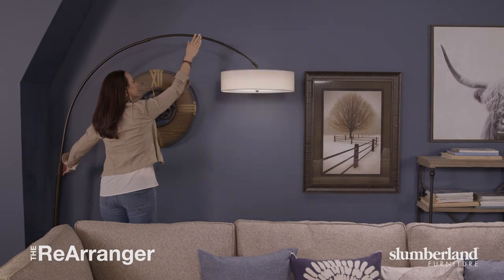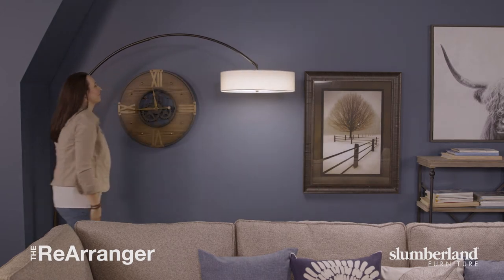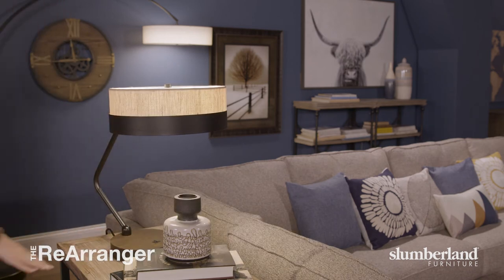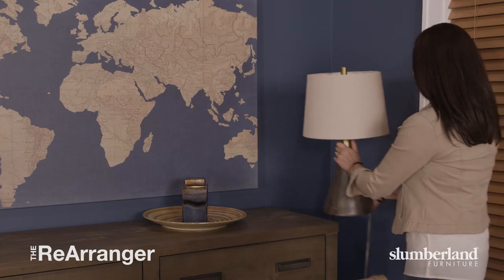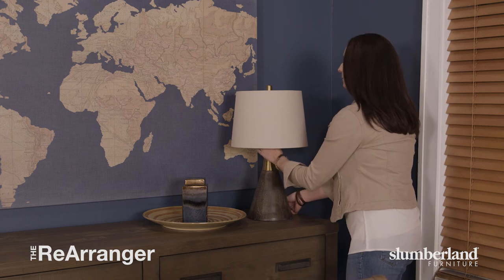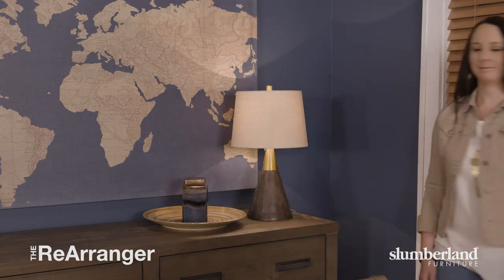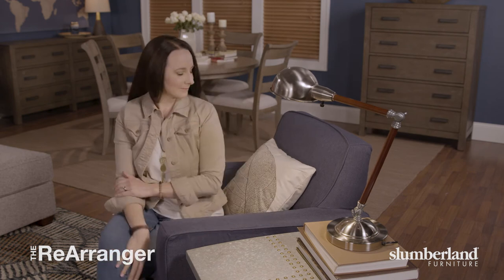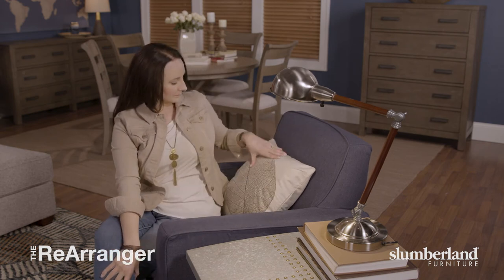Slumberland Furniture's "The ReArranger" - Design Rules: Lighting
Lighting is not just functional, it creates the atmosphere and mood of a room. In this episode we will show how to layer lights to create both functionality and a warm, comfortable feeling that only the right lighting can make happen.